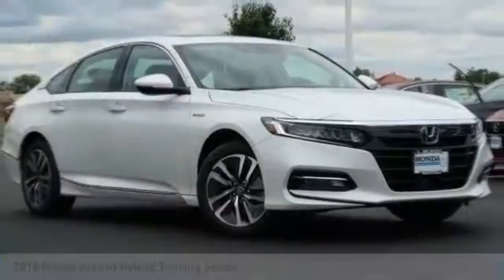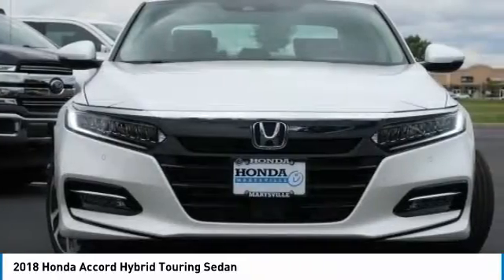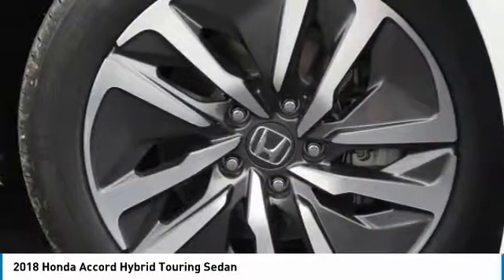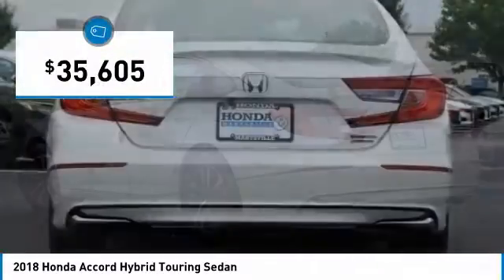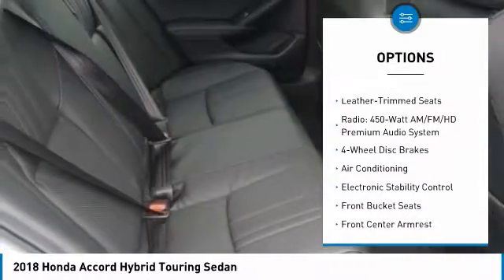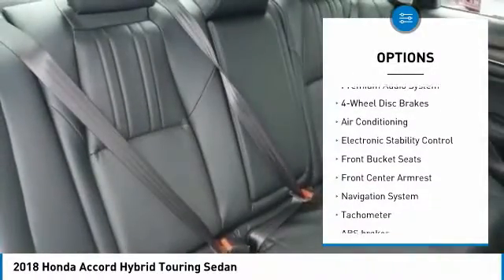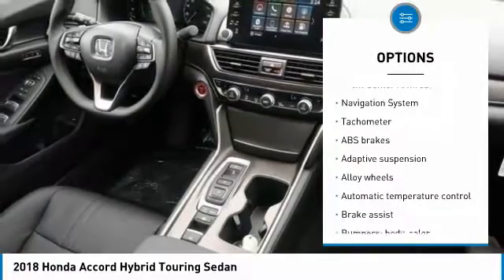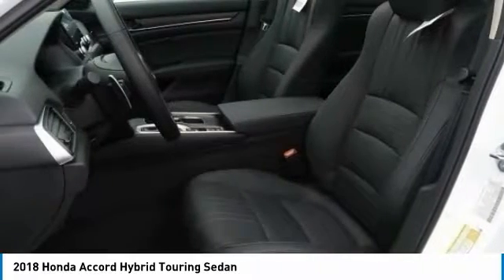2018 Honda Accord Hybrid Marysville, Dublin, Delaware, Worthington, Marion, OH JA011954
White Orchid Pearl New 2018 Honda Accord Hybrid available in Marysville, Ohio at
2018 HONDA ACCORD HYBRID Marysville, OH
Stock# JA011954

Honda Marysville
640 colemans Crossing Blvd

*DESIRABLE FEATURES:* BACKUP CAMERA, NAVIGATION, COOLED SEATS, LEATHER, MOONROOF, HEATED SEATING, a HEATED REAR SEATS, BACKUP SENSORS, BLUETOOTH, LANE DEPARTURE WARNING, ALLOY WHEELS, REMOTE START, a PREMIUM AUDIO, BLIND SPOT MONITORING, KEYLESS ENTRY, FOG LIGHTS, and MULTI-ZONE AC.

This New front wheel drive 2018 Honda Accord Hybrid Touring Sedan features a *White Orchid Pearl Exterior with a Black Leather Interior*.

*TECHNOLOGY FEATURES:* This Honda Accord Hybrid Includes Steering Wheel Audio Controls, WiFi Hotspot Capable, Keyless Start, Satellite Radio, an Auxiliary Audio Input, an Anti Theft System, Memory Seats, an AM/FM Stereo, an MP3 Compatible Radio, a Garage Door Opener, Memory Mirrors, and a High-Definition Radio

*STOCK# JA011954 * Honda Marysville has this 2018 Honda Accord Hybrid Touring Sedan ready for sale today with an additional *11 Other Accord Hybrids Like This In Stock!* Don't forget Honda Marysville WILL BUY OR TRADE FOR YOUR VEHICLE, MOTORCYCLE and/or ATV!

Honda Marysville serves Marysville, Dublin, Urbana, Lima, Delaware, Marion, OH. You can also visit us at, 640 Coleman's Blvd Marysville OH, 43040 to check it out in person!

*MECHANICAL FEATURES:* Scores 47.0 Highway MPG and 47.0 City MPG! This Honda Accord Hybrid comes Factory equipped with an impressive 2.0 l engine, an variable transmission.

*SAFETY OPTIONS:* Rear Parking Aid, Side Mirror Turn Signals, a Rain Sensing Windshield Wipers, a Back-Up Camera, Electronic Stability Control, Brake Assist, Daytime Running Lights, Integrated Turn Signal Mirrors, a Drivers Air Bag, a Rear Head Air Bag, Overhead airbag, Delay-off headlights, Occupant sensing airbag, Anti-Lock Brakes, Knee AirBag, Child Proof Locks, a Passenger Air Bag Sensor, a Front Side Air Bags, an Auto Dimming R/V Mirror, a Front Head Air Bag, and a Passenger Air Bag

Comes with 8-inch Touch Screen Display, Blind Spot Monitoring, Heads-Up Display, Wireless Phone Charging and Honda Sensing - Collision Mitigation Braking System, Road Departure Mitigation System, Adaptive Cruise Control with Low-Speed Follow, Lane Keeping Assist System, and Traffic Sign Recognition.